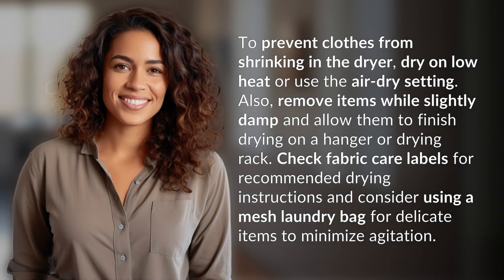How to prevent clothes from shrinking in the dryer?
Prevent Clothes from Shrinking in Dryer: Simple Tips 👉 Shrink-Proof Laundry 👉 Learn how to keep your clothes fitting perfectly with these easy tips for preventing shrinking in the dryer. Follow these steps to preserve your favorite garments for longer-lasting wear.

Laura S. Harris (2024, May 18.) How to prevent clothes from shrinking in the dryer?
    🌐 AskAbout.video